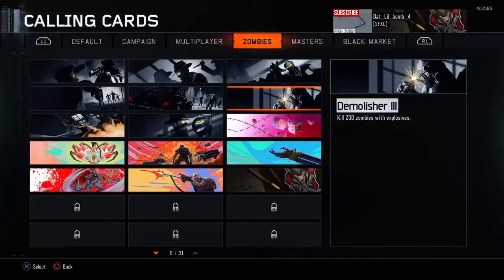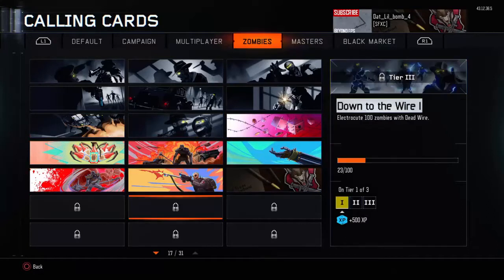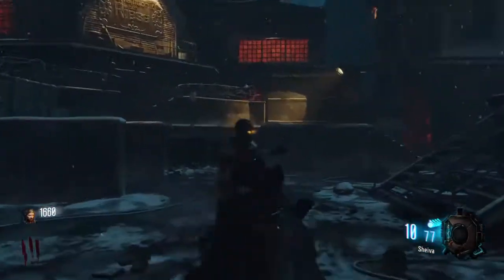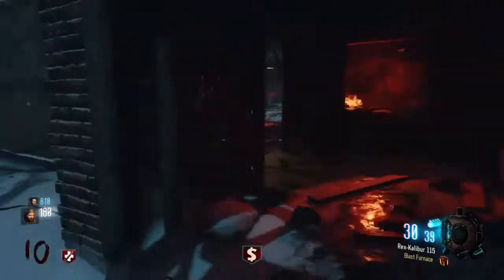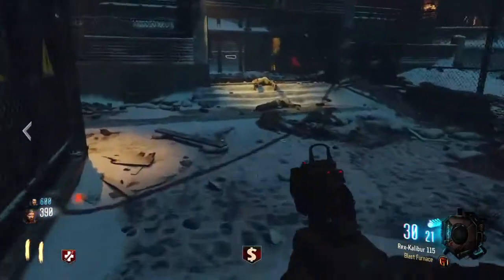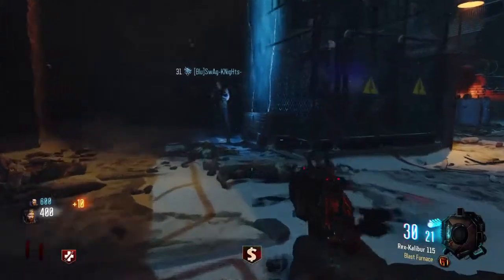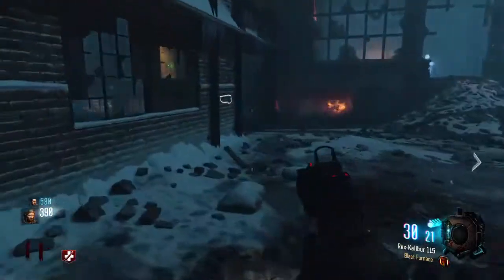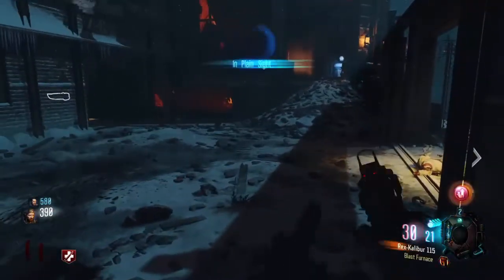How To Level Up Fast In Zombies(Black Ops 3)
Today i am going to show you guys how to level up quick in call of duty black ops 3 ZOMBIES!

Sorry for not uploading in a while :( So i will try to upload a video in the next 2 days to make it up to you!